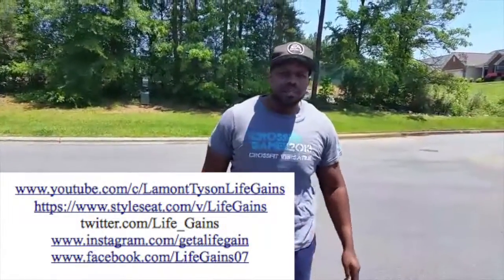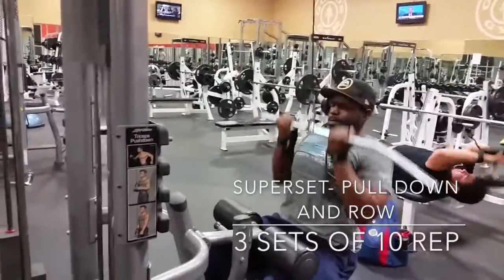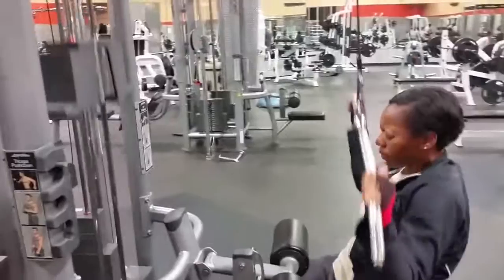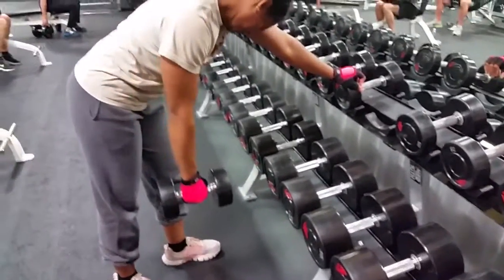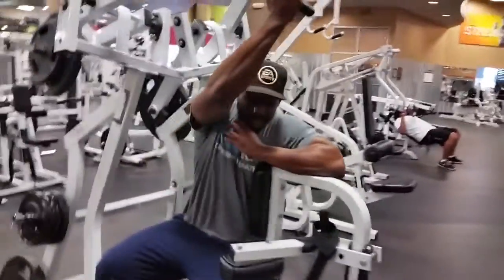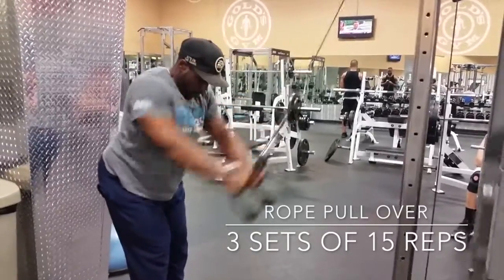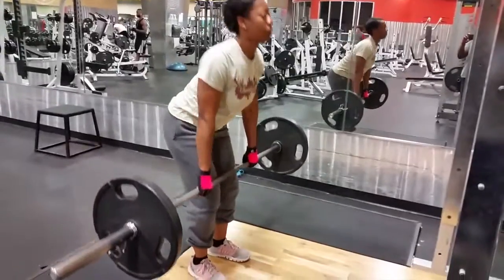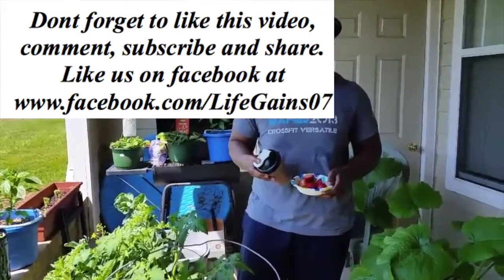405 deadlifts and back routine with Crystal: Life Gains Personal Training-Greensboro, NC Triad, NC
A good back routine to help build a nice back and get a good sweat.